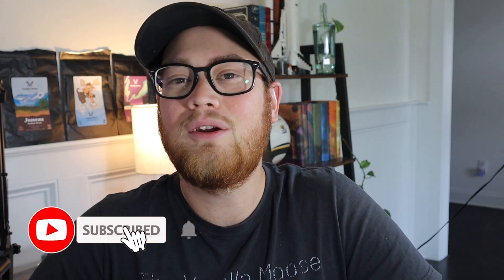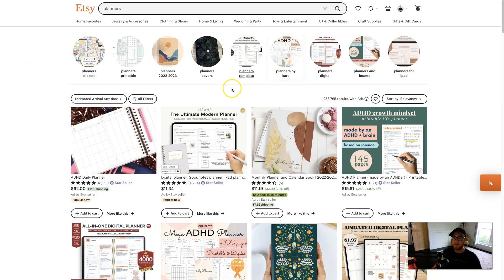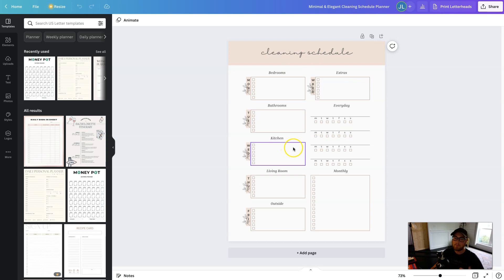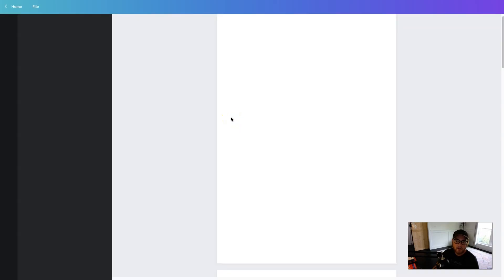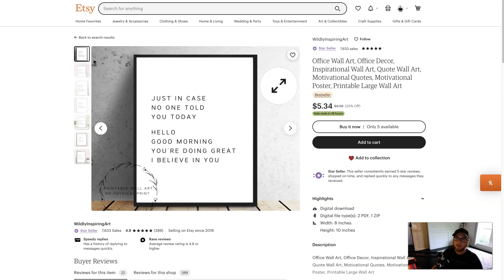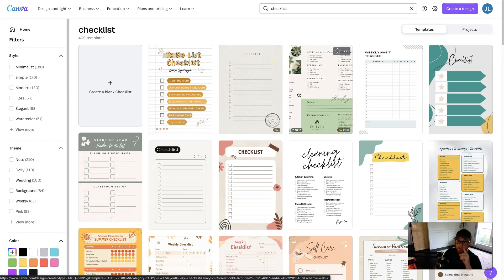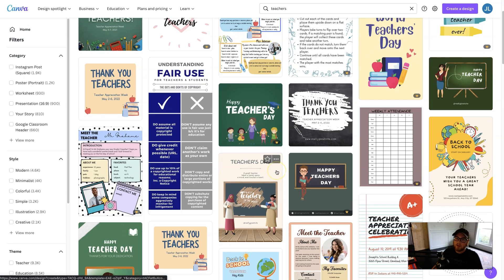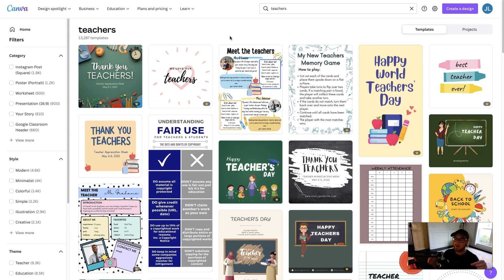Create Digital Products for Free | 5 Digital Product Ideas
There are many benefits to selling digital products online, a few being... no need for inventory, shipping, or upkeep. All you need to do is create a digital asset, and you can sell it as often as you want! However, you may be wondering how to create digital products for free.

In this video, I will give you 5 digital product ideas that you can create for free by using Canva templates. It's really easy to do, and anyone can do it!

0:00 Intro
0:14 Disclaimer
1:04 Product 1
2:45 Product 2
3:44 Product 3
4:47 Product 4
5:28 Product 5

Create Digital Products for Free | 5 Digital Product Ideas (this video)